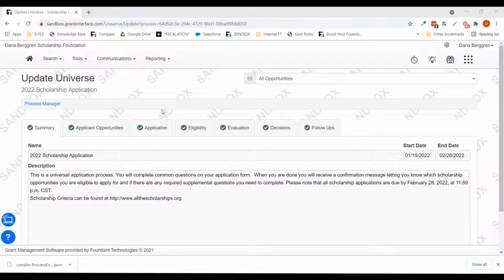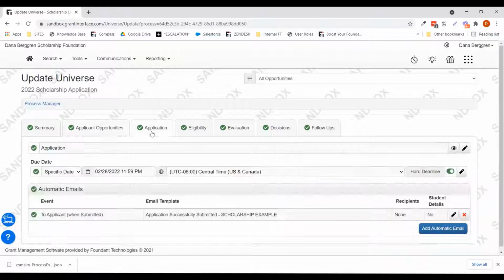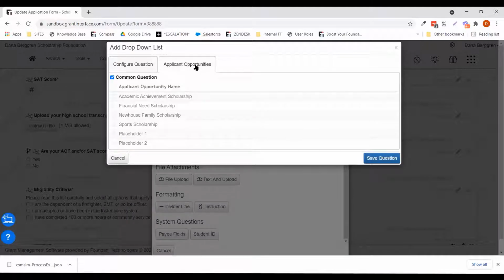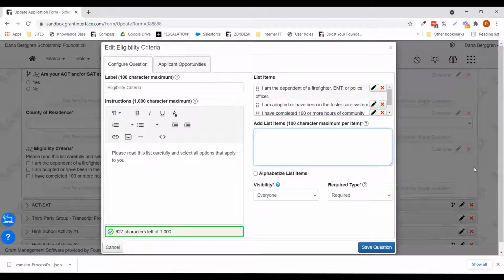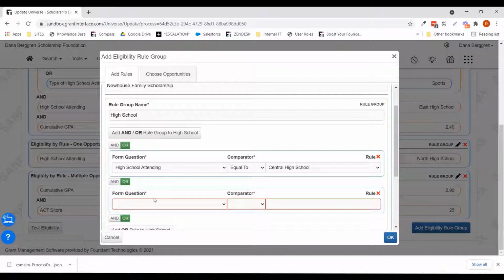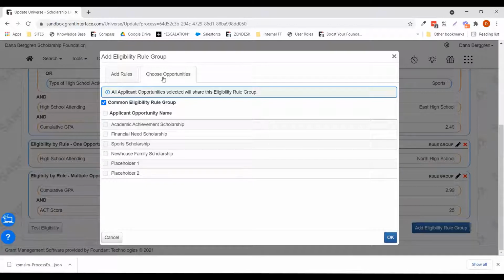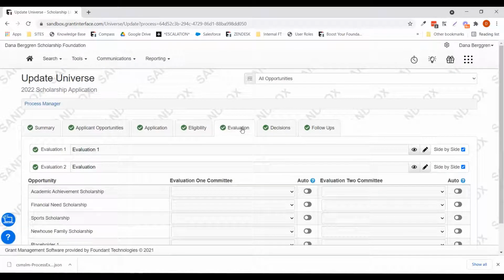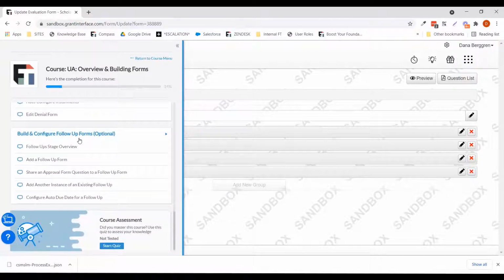Universal Application: Adding an Opportunity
This video shows you how to add an opportunity to your Universe.